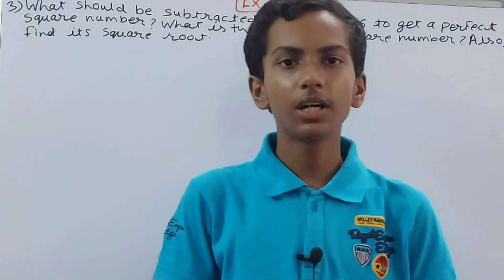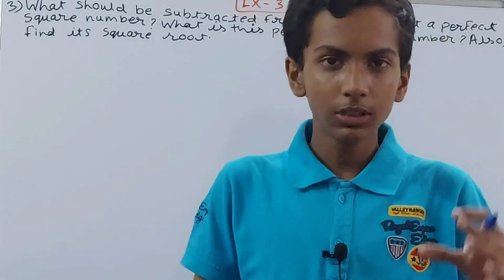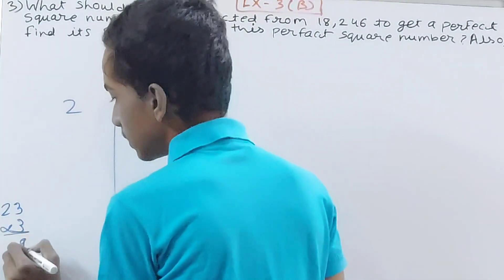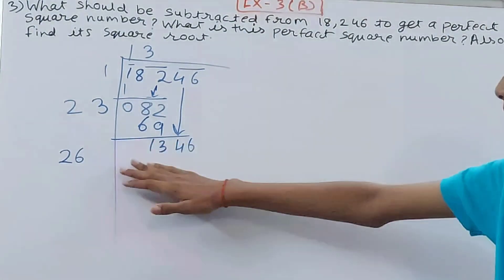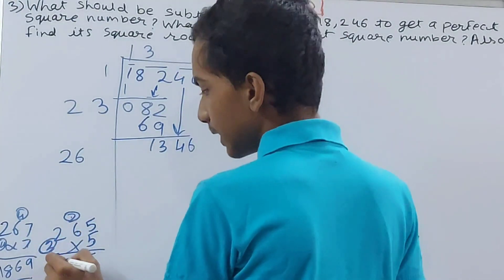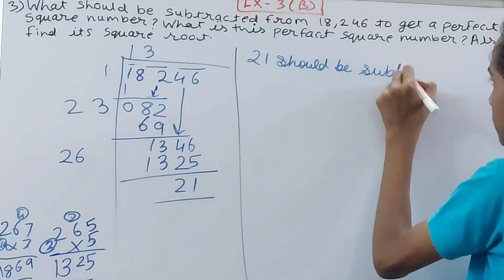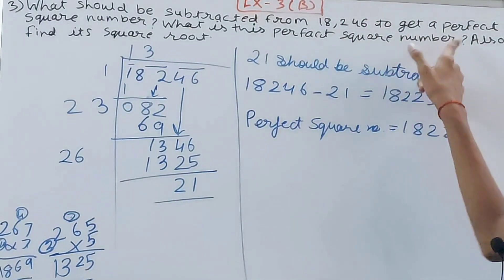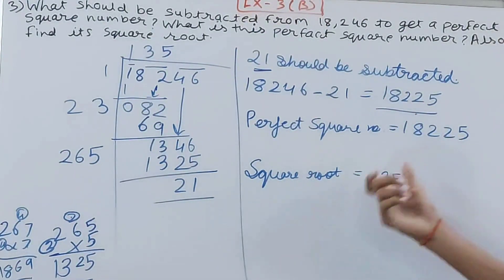Q3 Ex 3B Square & Square roots | ICSE Math Class 8 | New Mathematics today | OP Malhotra